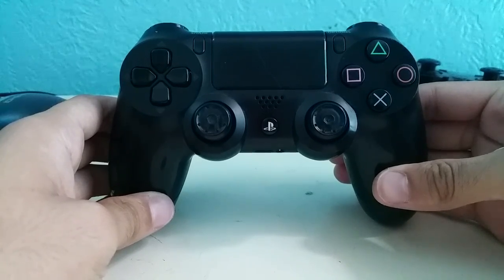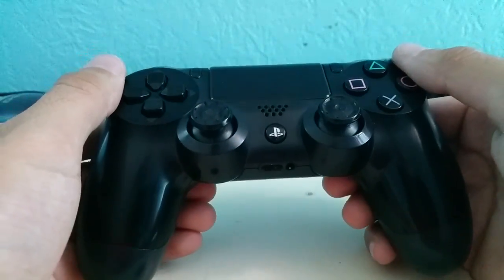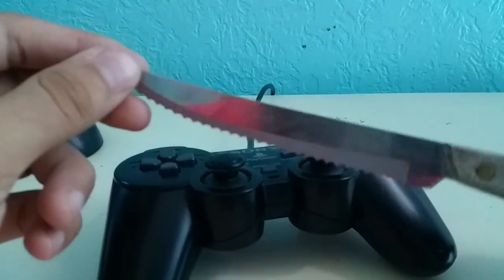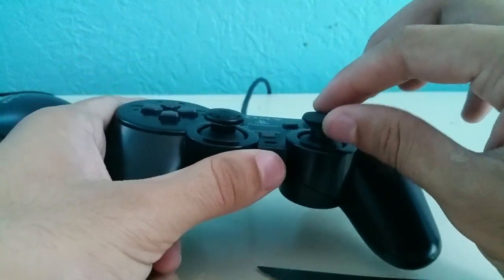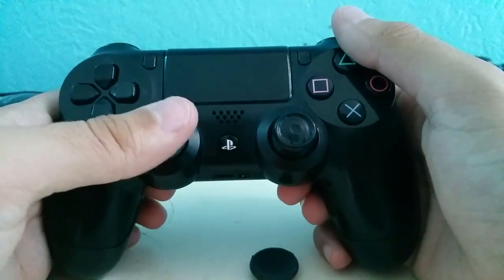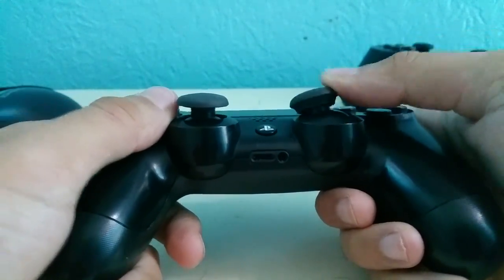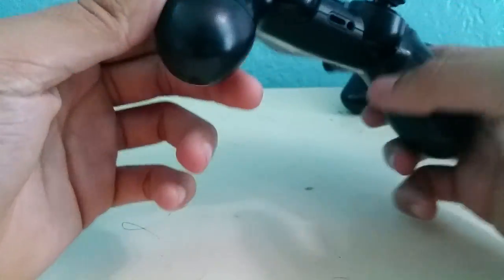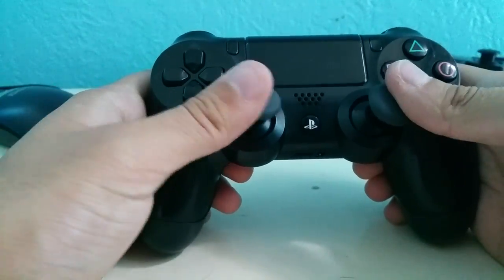Getting The Rubber on Your PS4 Remote Back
This is a virtually fool proof process on how to restore the analog sticks for little to no money! Turns out the PS2 remote is a great contender for solving such a problem!